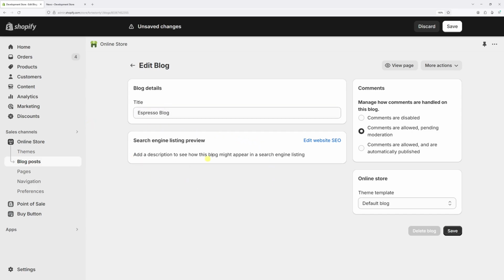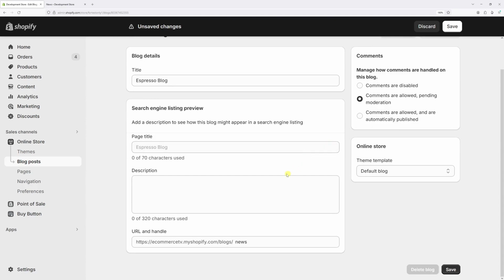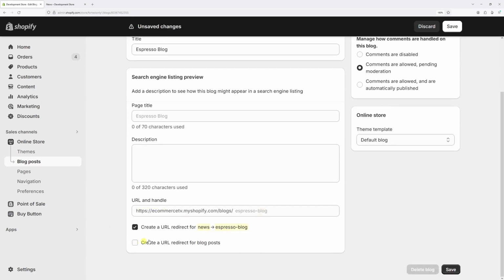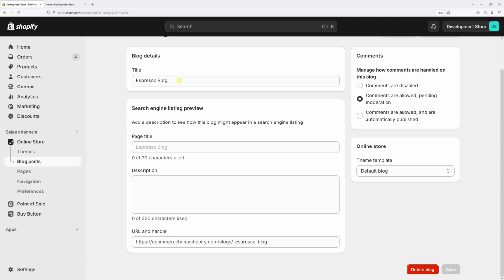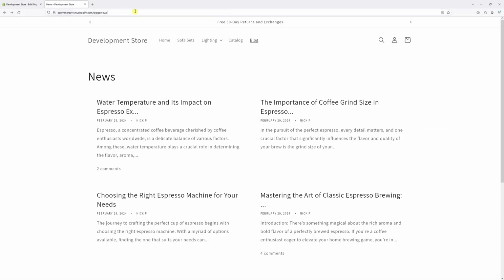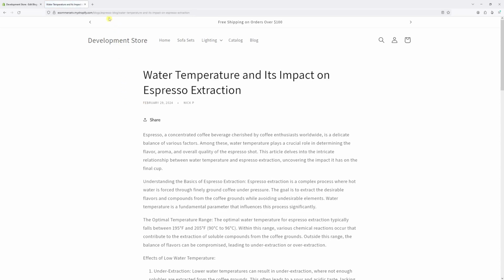Shopify: How to Change the Blog Title (Blog Name)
In Shopify, the default blog title is "News." However, in this video, I will demonstrate how to change the blog title (blog name) to something more tailored and reflective of your blog's content.